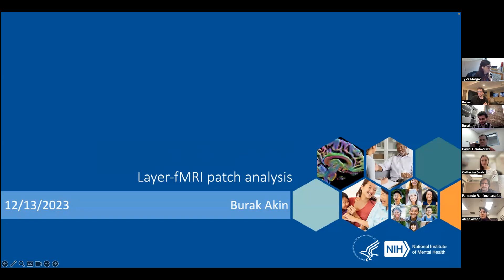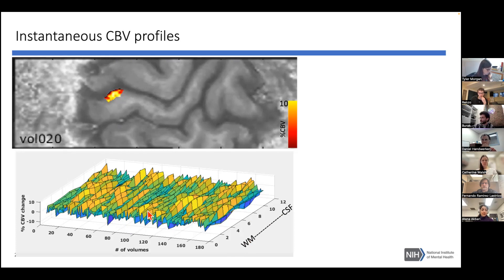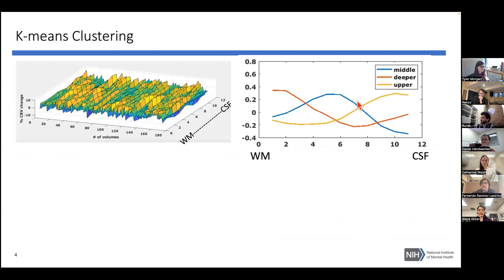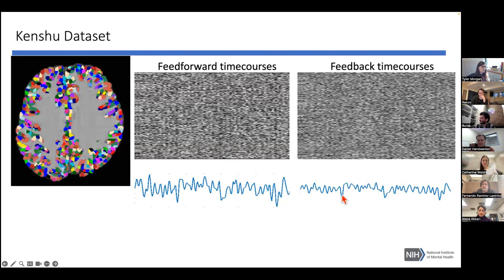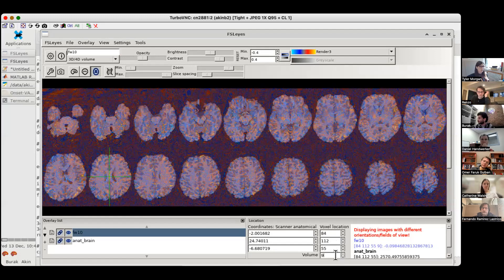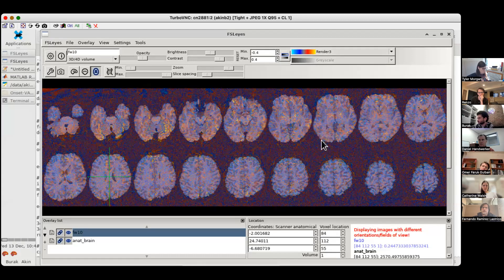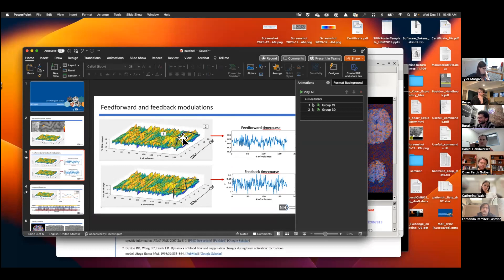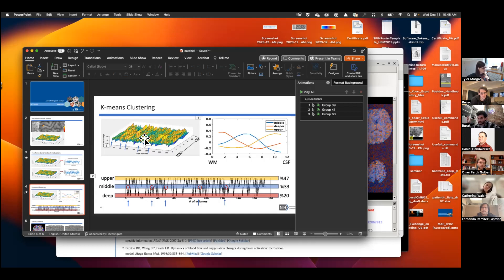Burak Akin - Layer fMRI patch analysis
This presentation was recorded on Dec 13th 2023 as part of the NIH layer-fMRI working group meeting.